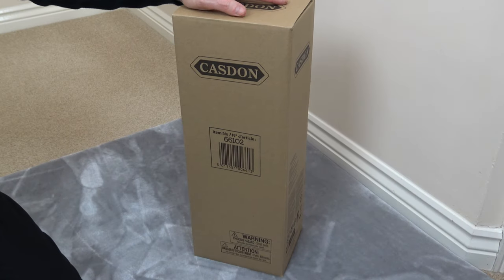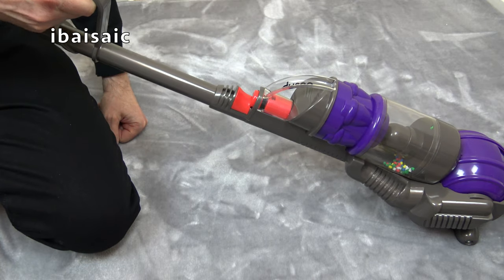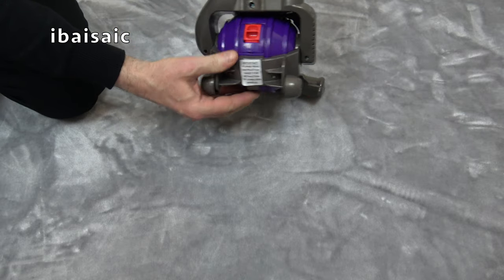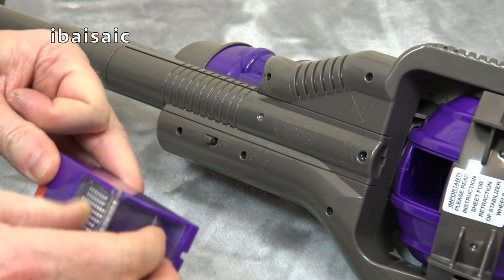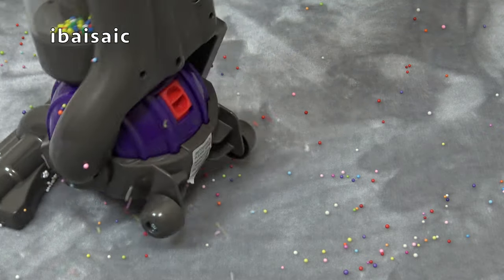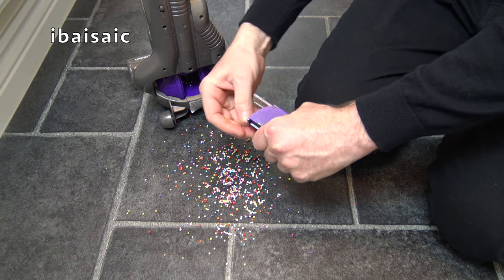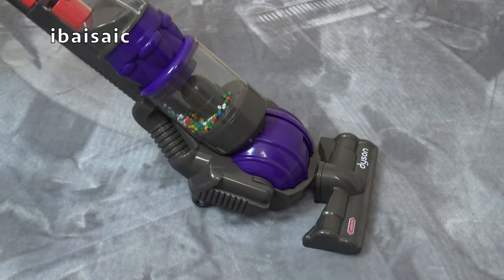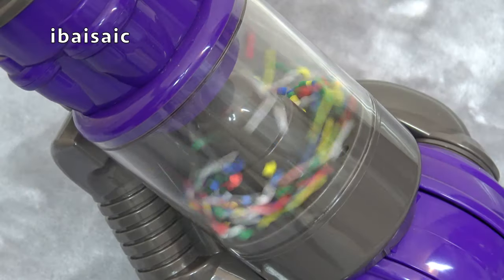Dyson DC24 Toy Vacuum Cleaner By Casdon Unboxing & Demonstration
In this video I unbox and demonstrate the Dyson DC24 toy cleaner by Casdon.

Amazon UK
Amazon US